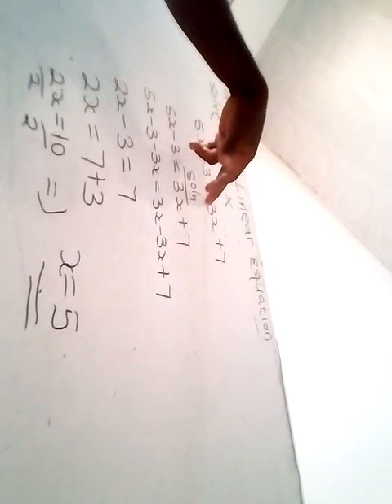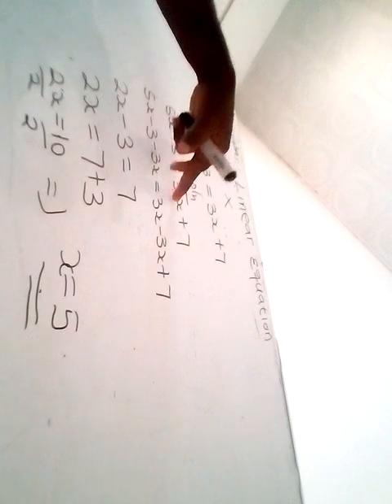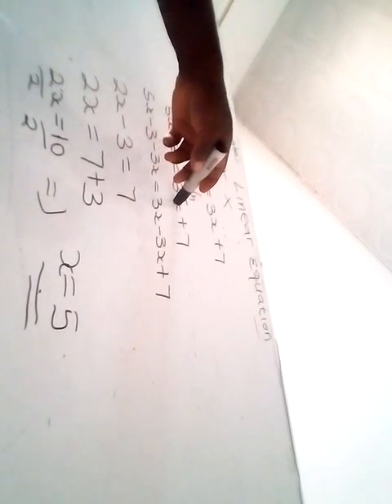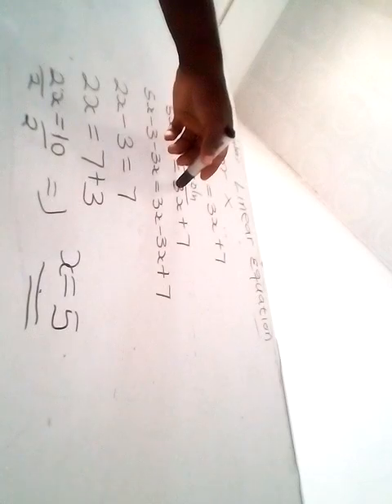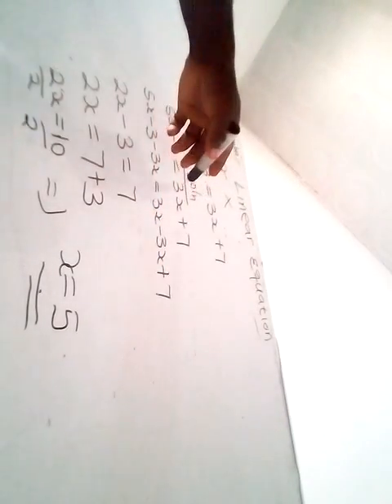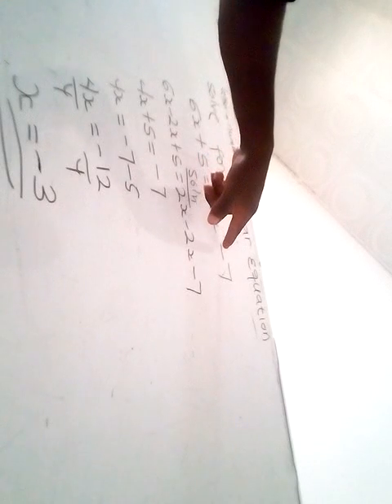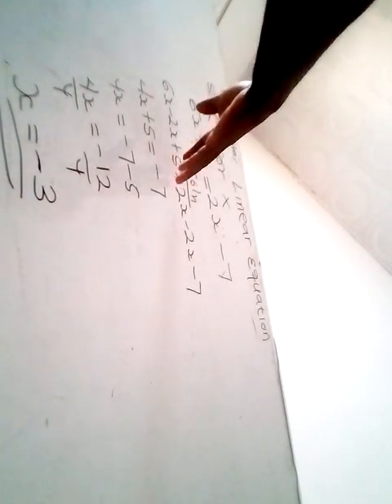Linear equation part 1